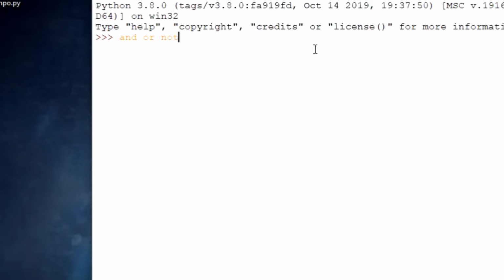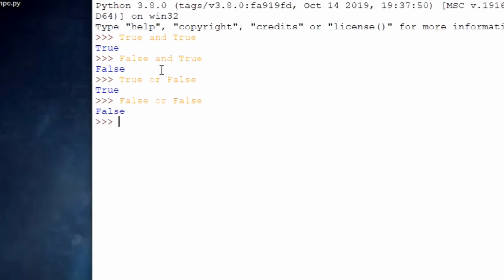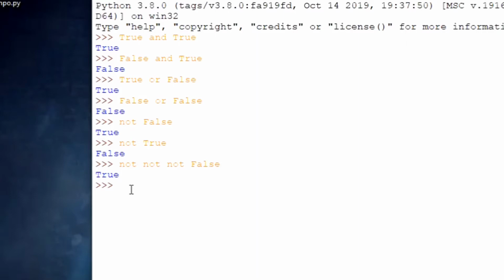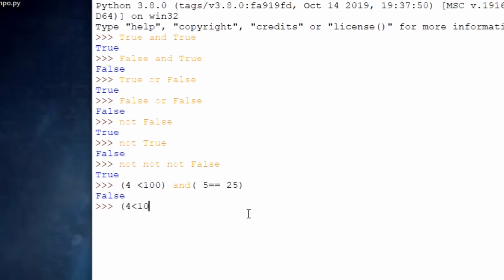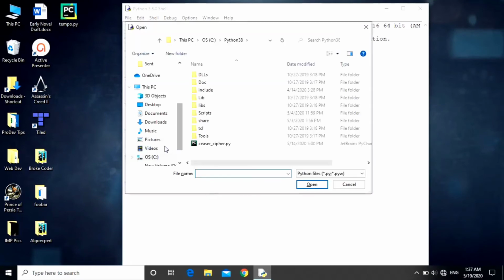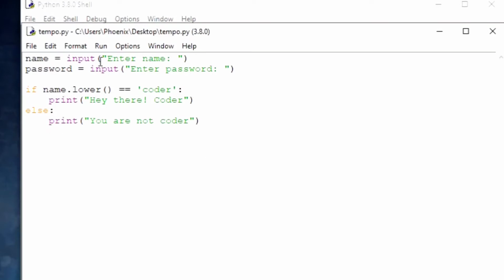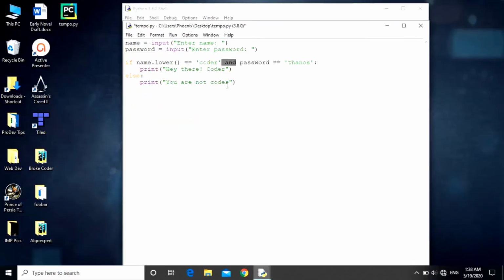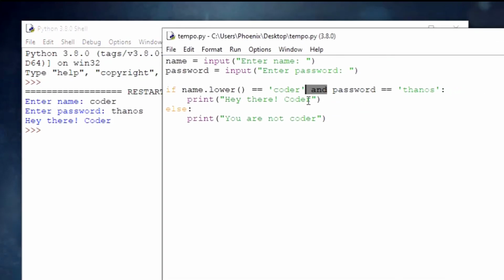Working with Boolean Operators | Python 5-Minute Tutorials | Beginner Tutorials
This time we take a look at Boolean Operators and how do they work in Python.